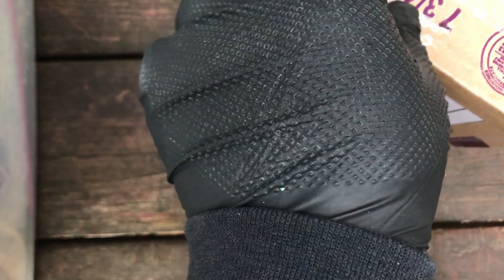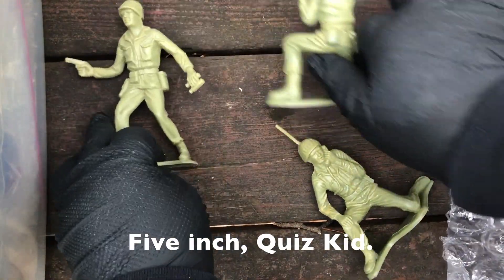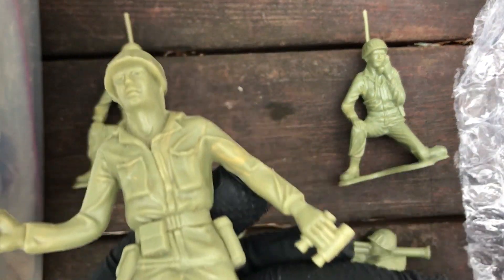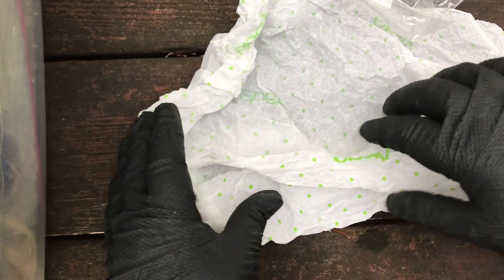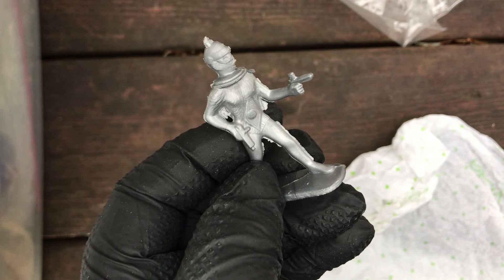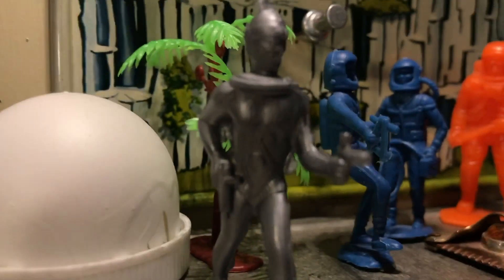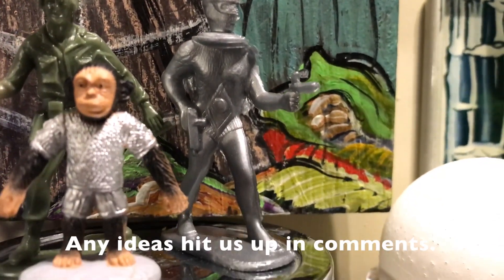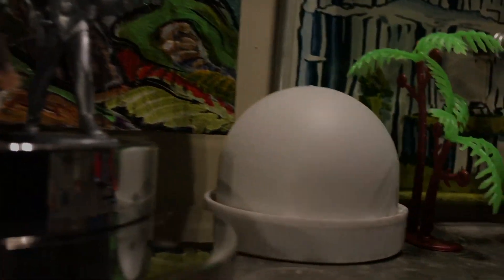Tim Mee Five Inch Army Men c.1977 + A Plasticraft Spaceman Clone, Or Is It Original? STAY HOME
All pieces dunked in a nice disinfectant bath before being allowed into the studio so we're good -- Have only just begun learning about the Tim Mee five inchers: All are marked "Tim Mee Toys Div. of Processed Plastics Montgomery Ill. 60538" and the number "1340". ToySoldierHQ puts a 1977 date on when they first entered production We'll take a closer look at them in a followup, the things *rule* ... As for the Plasticraft spaceman it is likely not an original, cast in a flexible soft plastic where their original space figures are described as being in hard plastic only. He may have come from Spain where a series of soft plastic clones with fitted helmets were produced, if anyone has any insights to share please chime in below in comments. STAY HOME AND STAY WELL!